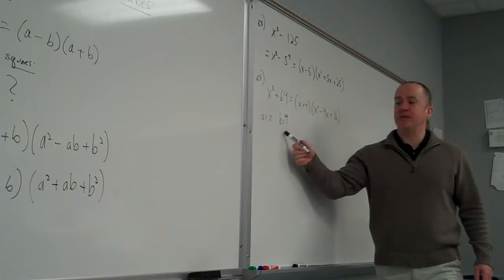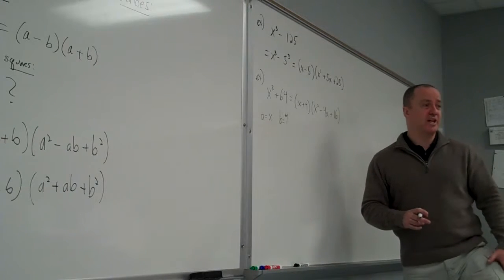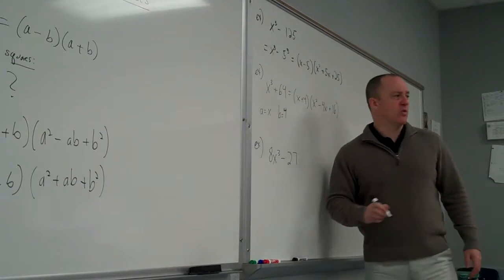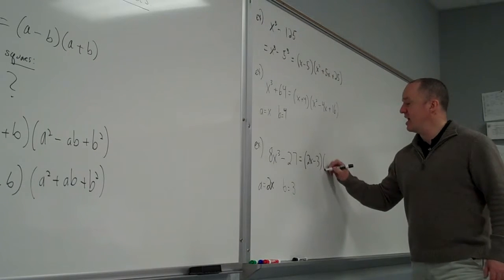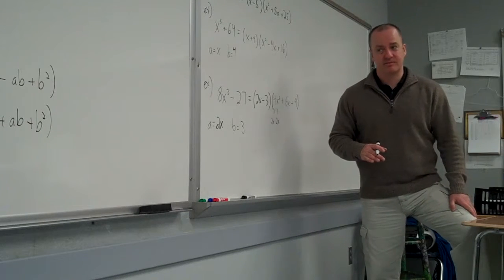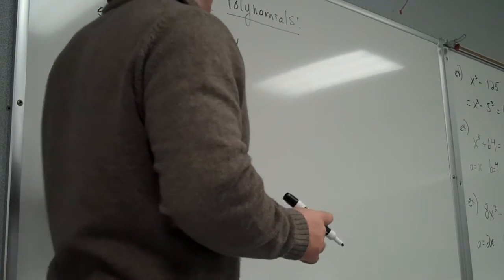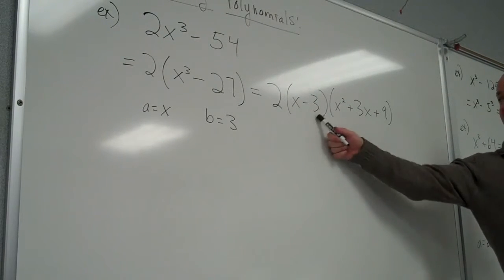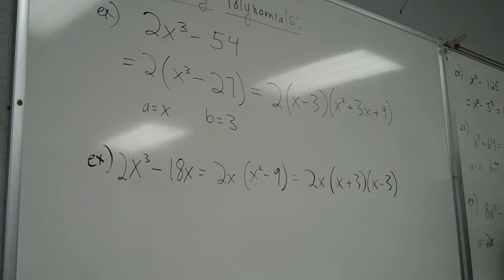2010.02.22 Algebra 2 More Factoring 3